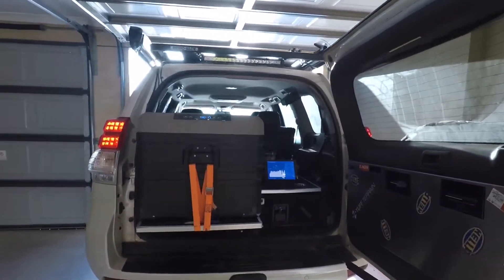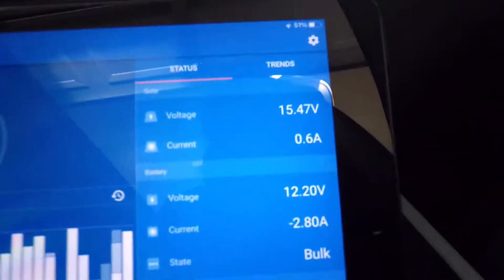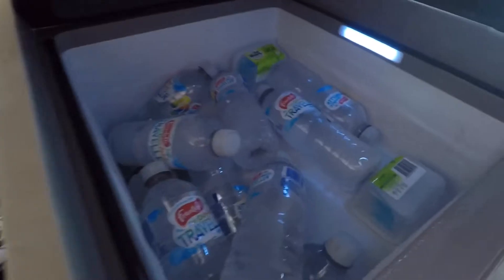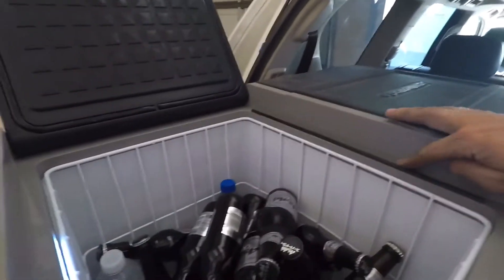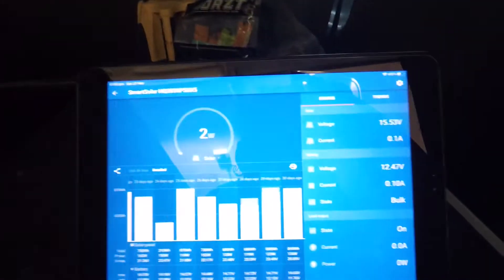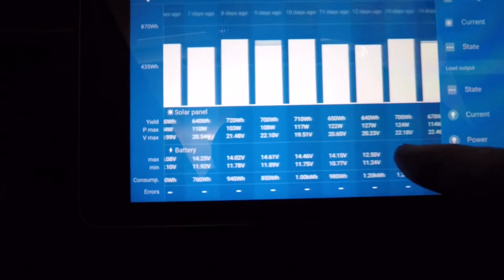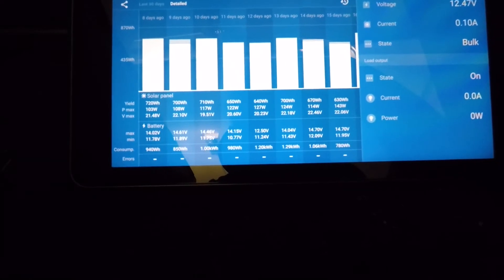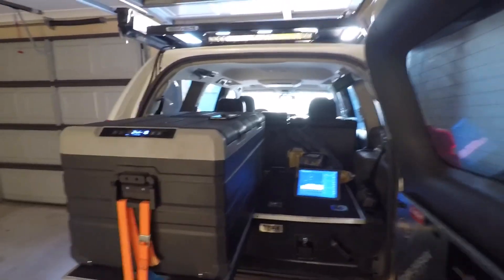Brass Monkey and Solar Update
Quick update on how my 12v Brass Monkey 95L fridge/freezer and solar setup is going in the back of the Prado. Everything seem to be working as planned and so far can’t fault the fridge for $799